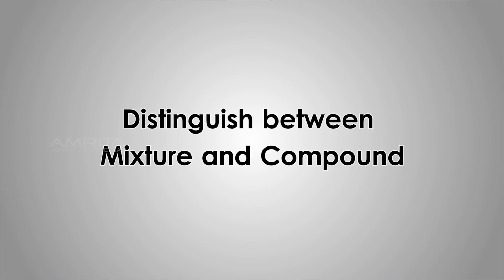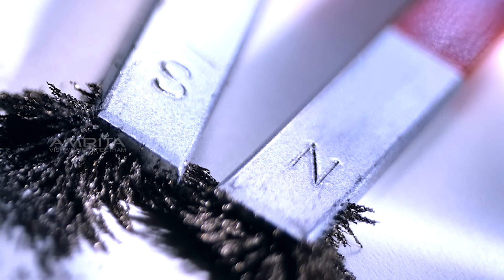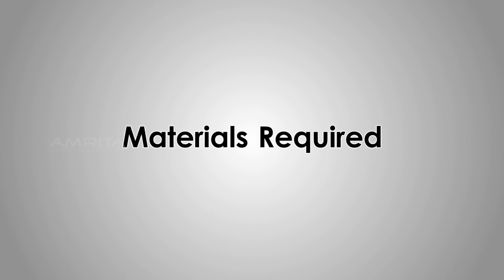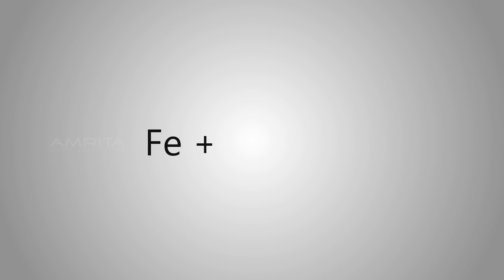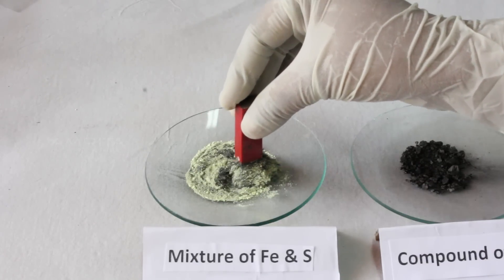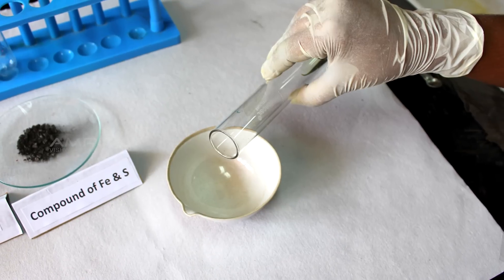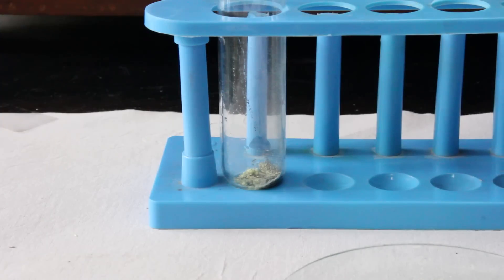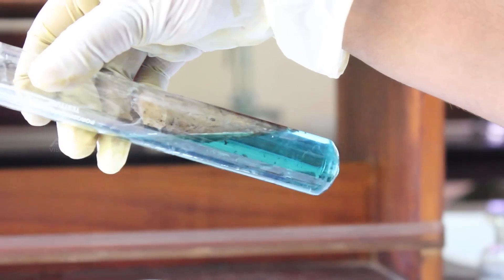Distinguish between Mixture and Compound - MeitY OLabs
Distinguish between Mixture and Compound :-
All matter can be classified into two categories: pure substances and mixtures. A pure substance consists of elements or compounds.Elements are the simplest substances in nature and a compound is formed when two or more elements chemically combined together. The components of a compound lose their individual properties and the properties of a compound are different from their individual components. A mixture is a combination of two or more substances which are not chemically the same. In a mixture, the components are present in any proportion and they can be identified visually within the mixture. The properties of a mixture are the same as the properties of individual compounds.

This video explains how to distinguish between the mixture and  compound prepared using iron filings and sulphur powder on the basis of (a) Appearance (b)  Behaviour towards a magnet (c) Behaviour towards carbon disulphide and (d) Effect of heating with dil. HCl.